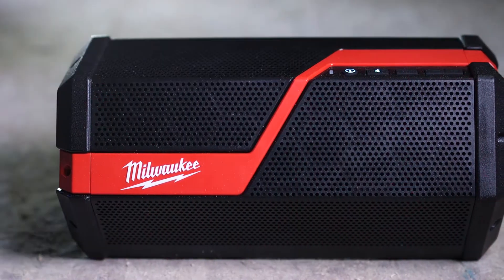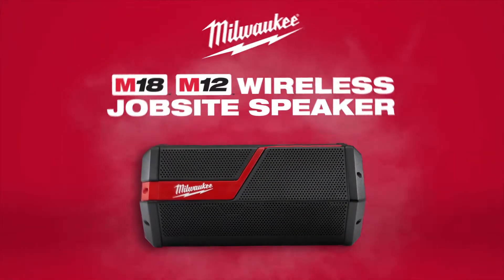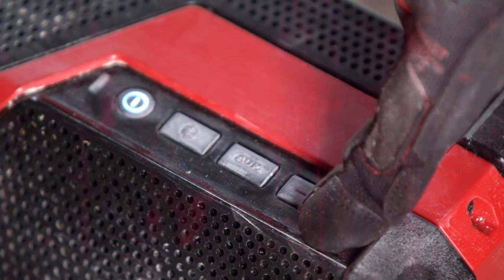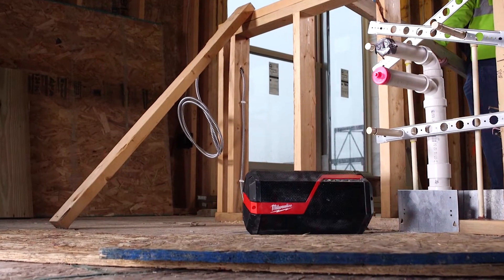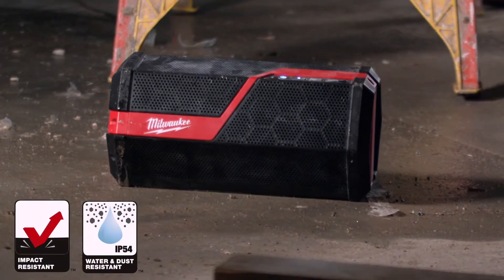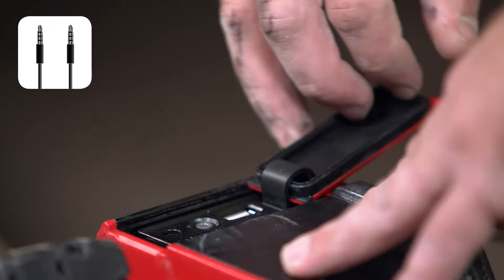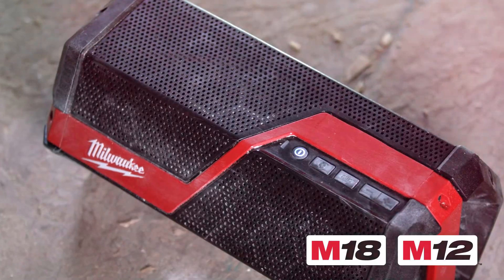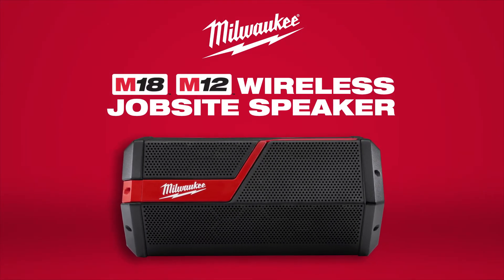Milwaukee Haut-parleur bluetooth M12/M18 Jobsite Speaker 2891-20